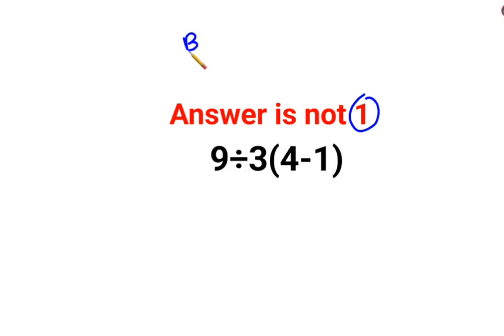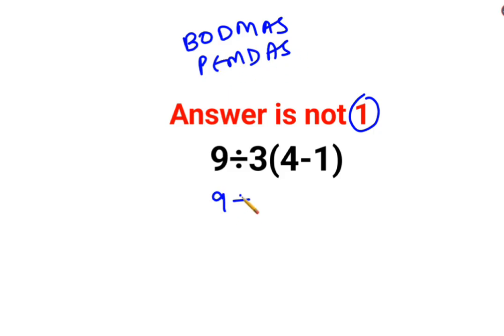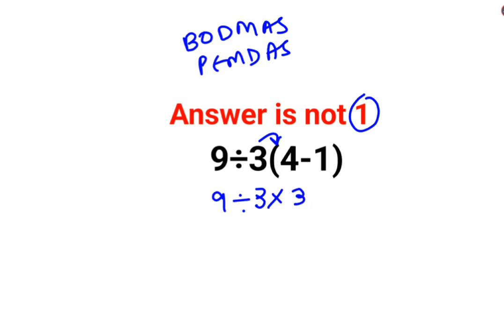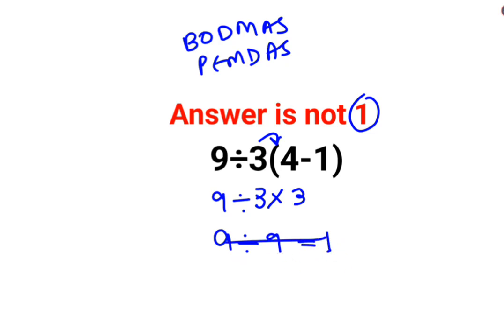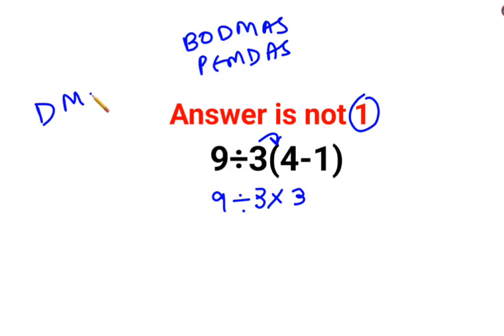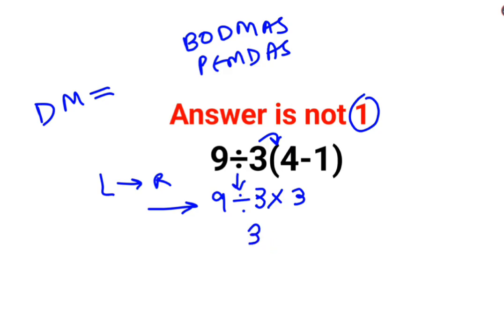9÷3(4-1) The answer is not 1. 99% failed! Can you do it?